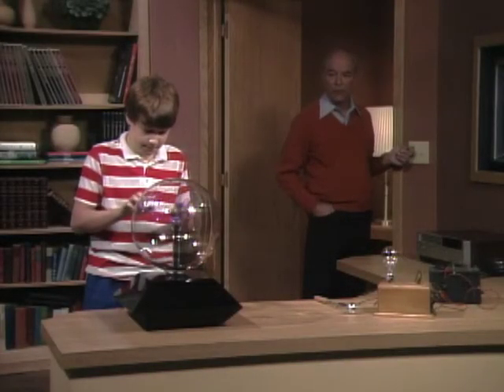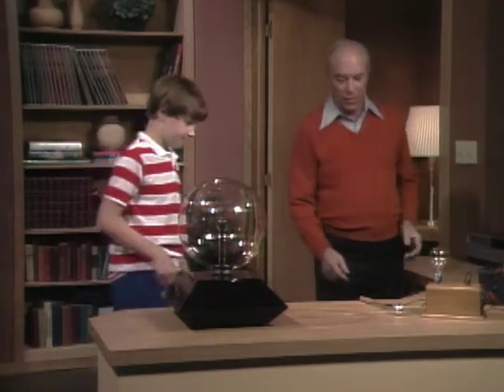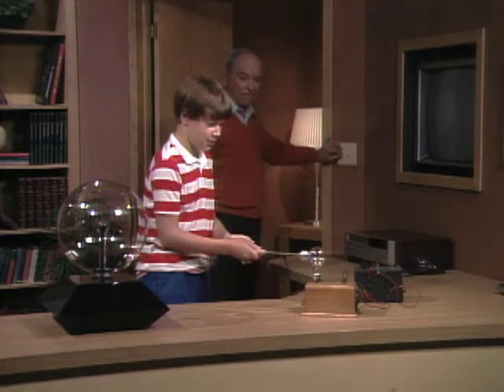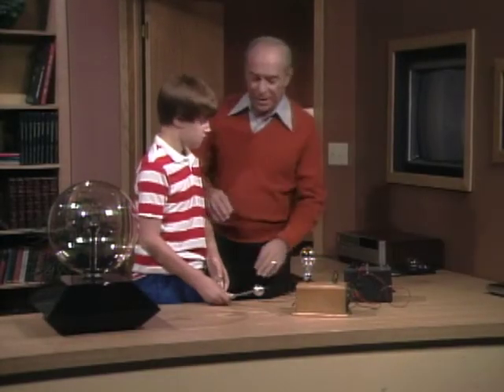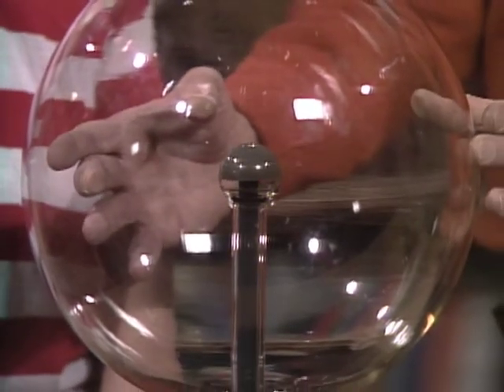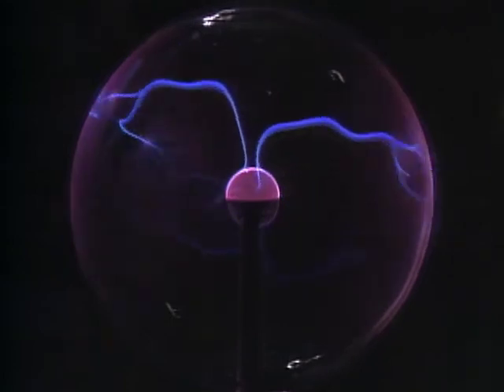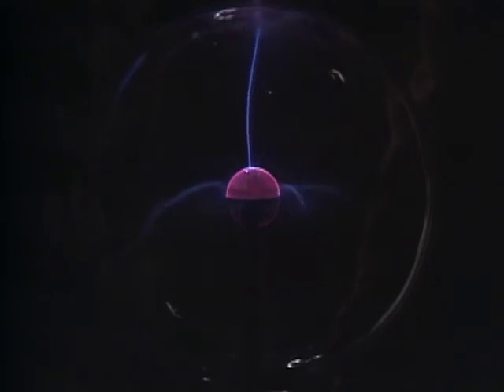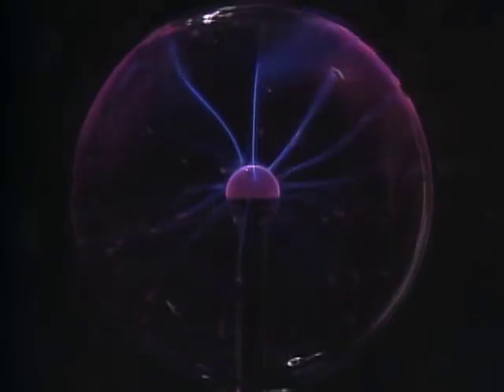Check Out This Light Sculpture (Mr. Wizard)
Mr. Wizard uses a light sculpture to demonstrate a few scientific principles.